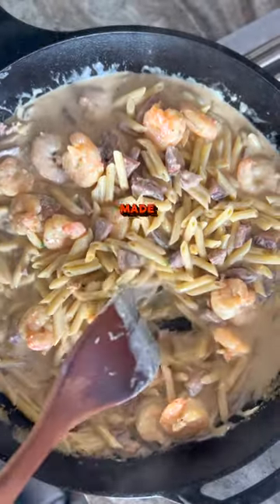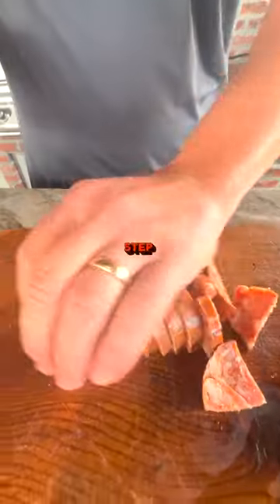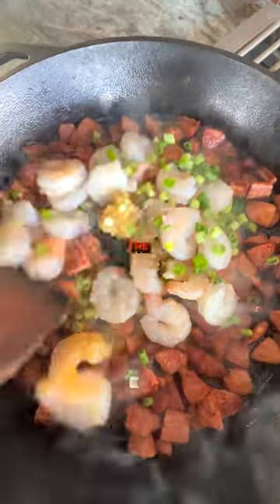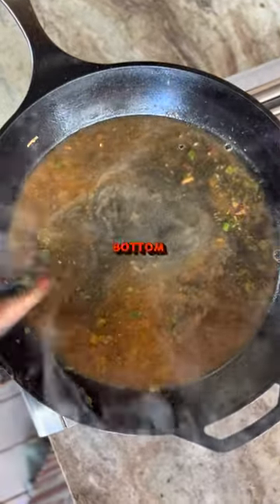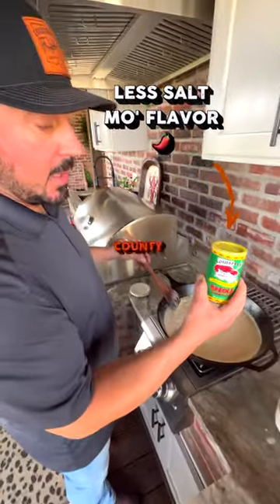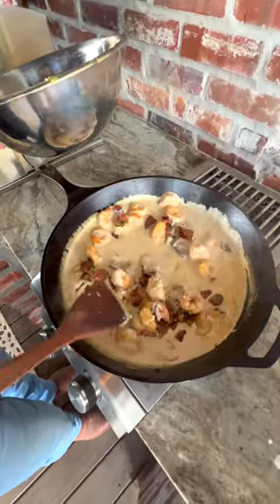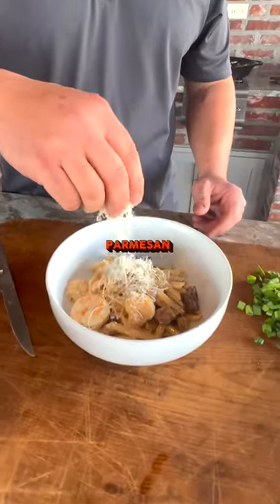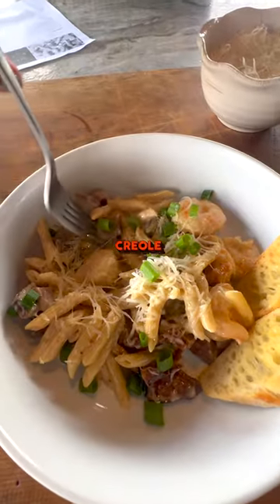🚨SHRIMP AND ANDOUILLE PASTA🚨 -- Full Recipe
FULL RECIPE AND METHODS 👇🤤

Indulge in this creamy and savory SHRIMP AND ANDOUILLE PASTA! 🍤🌶️🧀🍝 Made with succulent shrimp, spicy andouille sausage, green onions, and garlic, this dish is bursting with flavor. To top it off, it's smothered in a rich sauce made with heavy cream, Parmesan cheese, creole mustard, Worcestershire sauce, and white wine. 🍷🍴Serve it over a bed of hot cooked pasta and pair it with some freshly baked French bread.

Ingredients:
 • 1 pound Andouille sausage
 • 1 1/2 tablespoons Creole mustard
 • 3 teaspoons minced garlic
 • 8 tablespoons thinly sliced green onions
 • 2 cups heavy cream
 • 1/2 cup grated Parmesan cheese
 • 1 pound peeled & deveined shrimp
 • 1/4 cup white wine
 • 1 teaspoon Worcestershire sauce

Method:
 1 Cut sausage into bite-sized pieces.
 2 Brown sausage in a heavy skillet.
 3 Add shrimp, green onions, and garlic. Sauté until shrimp turn pink.
 4 Remove shrimp mixture from the stove and set aside.
 5 Add wine to the skillet and cook until reduced by half, scraping brown bits from bottom of pan as wine is reduced.
 6 Add cream and cook, stirring frequently until reduced by a third.
 7 Add Creole seasoning, Creole mustard, Worcestershire sauce, and cheese.
 8 Add shrimp mixture and stir until heated through.
 9 Serve over hot cooked pasta with hot French bread.